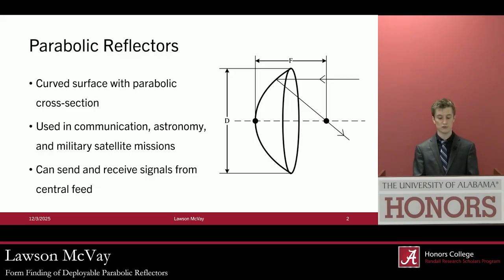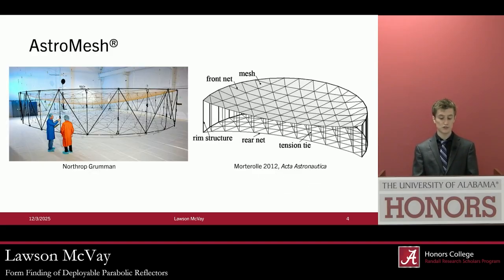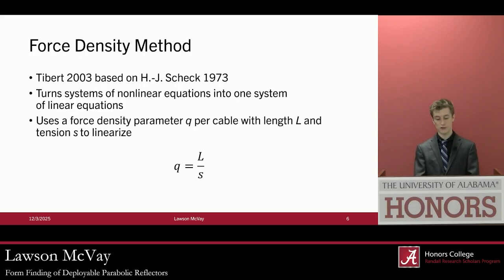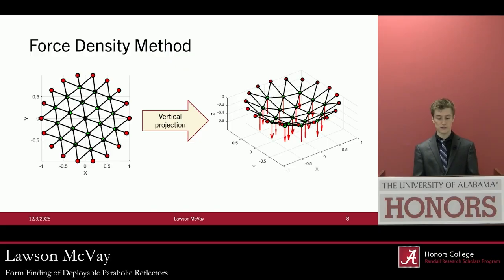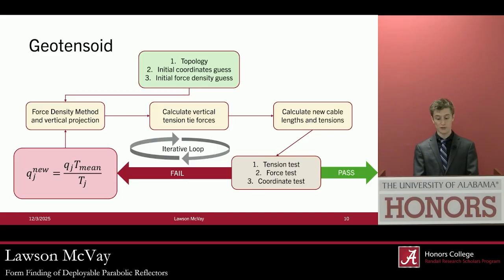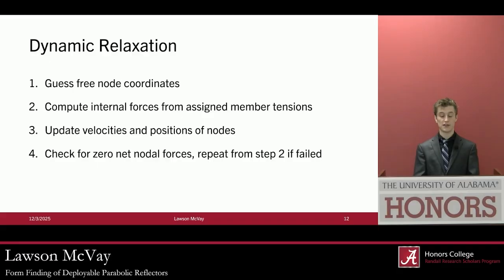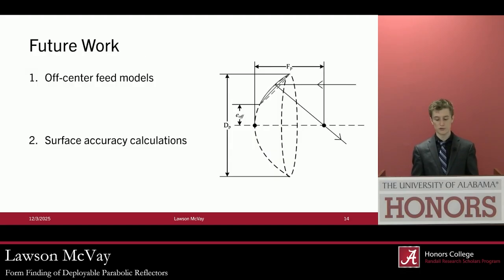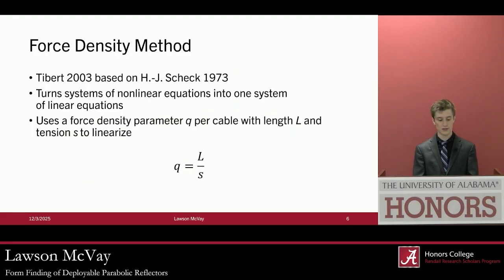Form Finding of Deployable Parabolic Reflectors | Lawson McVay | RRS Live 2025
Lawson McVay is a Junior Aerospace Engineering, Physics major in the Randall Research Scholars Program (RRSP). Their research project presentation, "Form Finding of Deployable Parabolic Reflectors," was completed under the advisement of Sichen Yuan from the Aerospace Engineering and Mechanics Department.

Project Description:
Large deployable mesh reflectors are critical components in modern aerospace systems, particularly for satellite communications, Earth observation, and high-power microwave applications. These structures combine lightweight cable networks with deployable tensegrity frames, allowing compact stowage during launch and precise deployment in orbit. A key challenge in their design is form finding—the process of determining the equilibrium configuration of the reflector’s cable net under prestress and boundary conditions to achieve the desired parabolic surface shape. This research project will introduce students to the principles of structural form finding and numerical modeling techniques. We will develop computational models of cable-net reflectors, investigate the influence of prestress distribution and boundary support conditions, and explore optimization strategies for achieving surface accuracy.